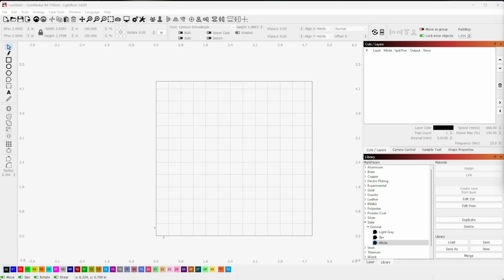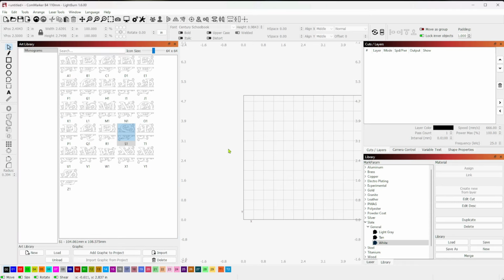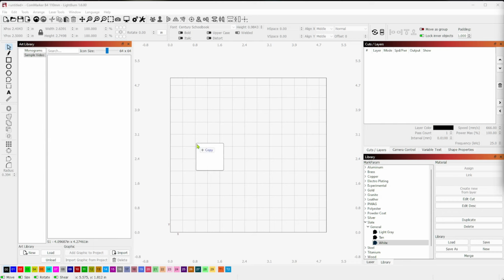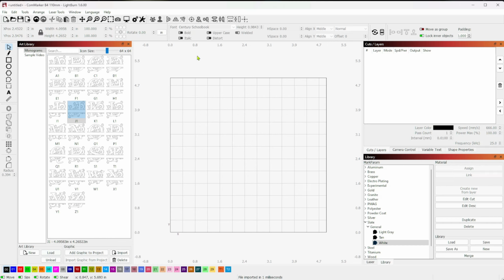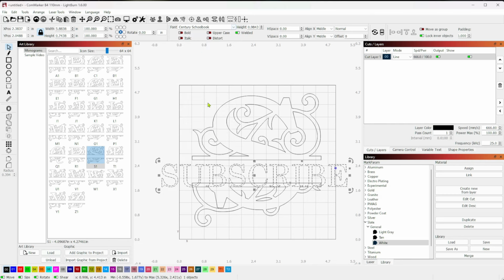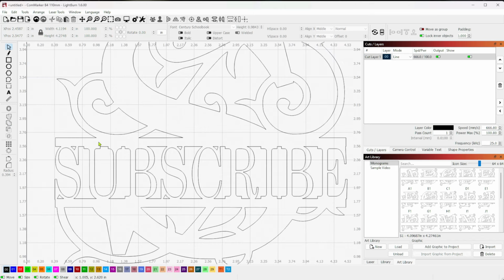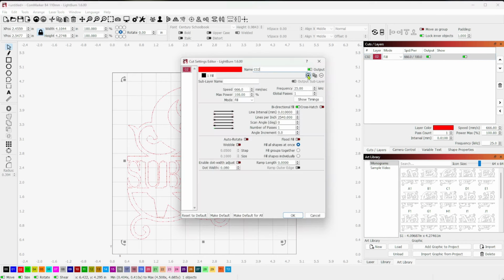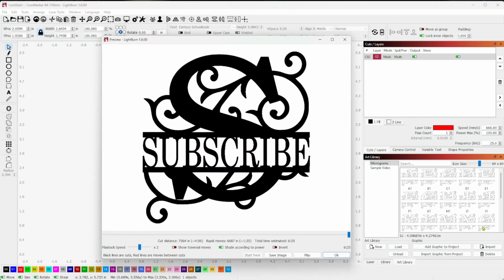This laser engraved product sells like CRAZY! Make it with LightBurn.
Looking for a quick to make product that will sell like hot cakes at your local craft fair or in your etsy shop?

I walk you through using LightBurn to create a split monogram engraving for these natural slate coasters that you can engrave with your CO2, Diode or Fiber laser. With the right machine you can even do these custom at the show on the fly.

Bonus tip - using PhotoRoom to create marketing images for your products without needing a full photo studio in your home.